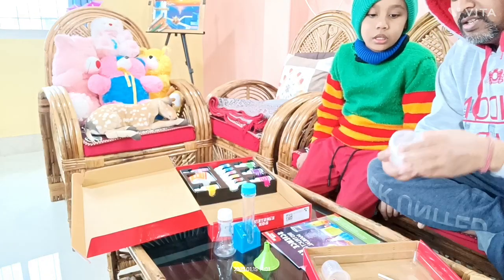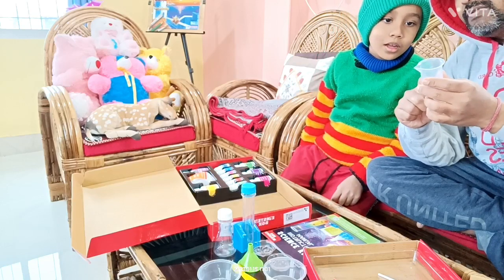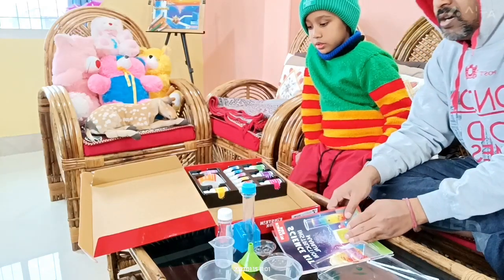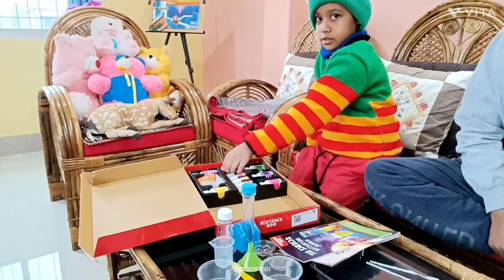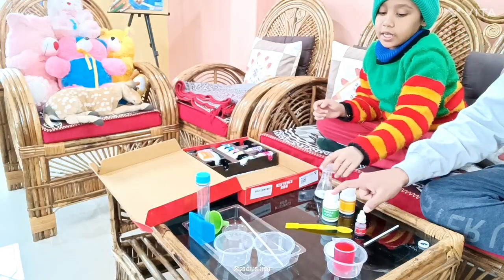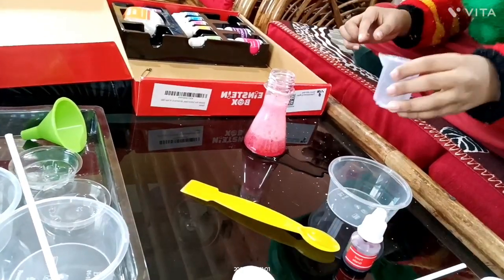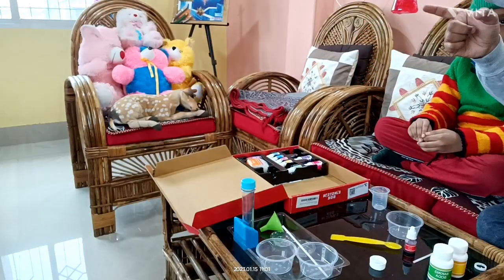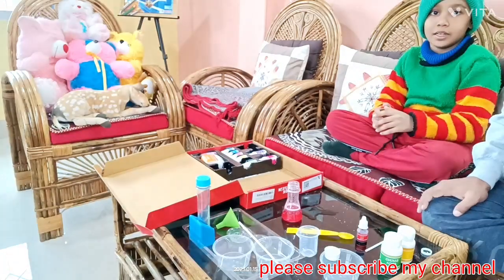Science experiments for kids (age group 6-12)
This video shows how citric acid and baking soda reacts to form carbon dioxide through a simple fun experiment for kids.